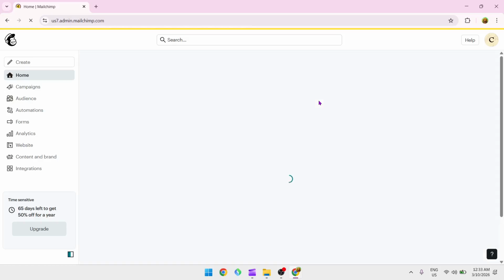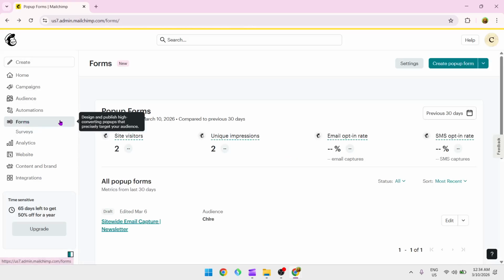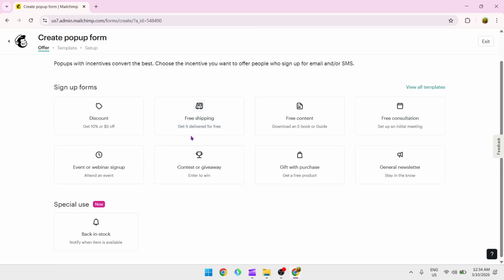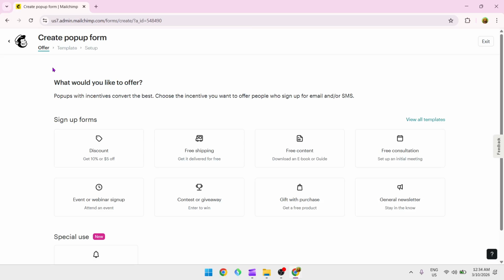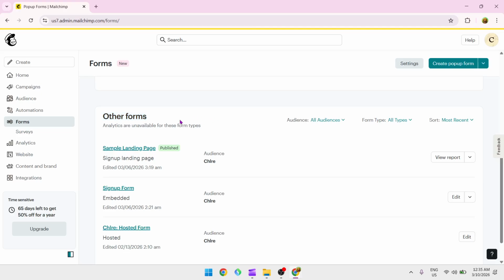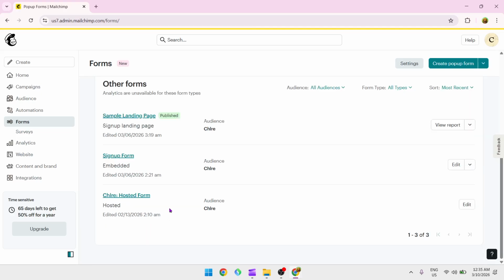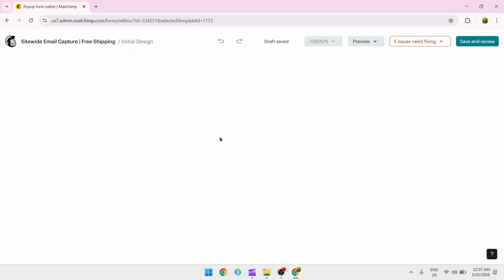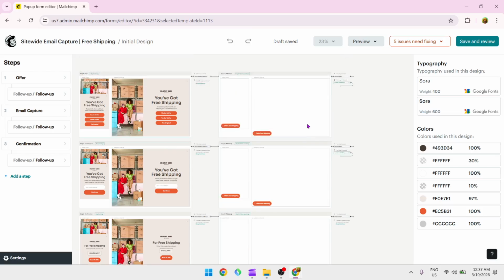How to Pick the Right Form Type in Mailchimp in 2026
Want to grow your email list the right way? In this 2026 tutorial, you’ll learn how to choose the best form type in Mailchimp so you can collect subscribers effectively and improve conversions.

Mailchimp offers different form types for websites, pop-ups, and landing pages, and choosing the right one can significantly impact how fast you grow your audience.

In this video, you’ll learn how to:
✅ Understand different Mailchimp form types (embedded, pop-up, landing page)
✅ Choose the best form based on your goals
✅ Customize signup forms for better conversions
✅ Add forms to your website or store
✅ Optimize forms for mobile and user experience

This guide is perfect for beginners, marketers, and business owners who want to build a high-quality email list in 2026.

By the end of this tutorial, you’ll know exactly which form type to use for different marketing situations.